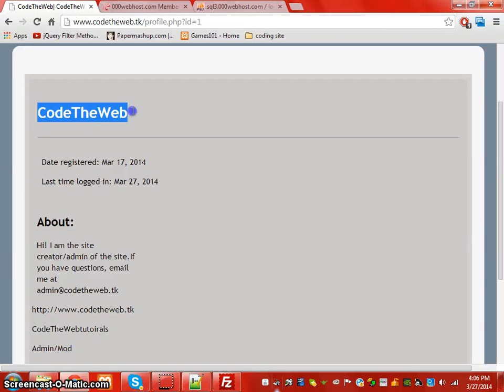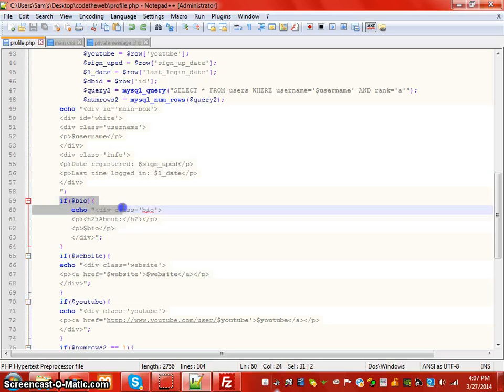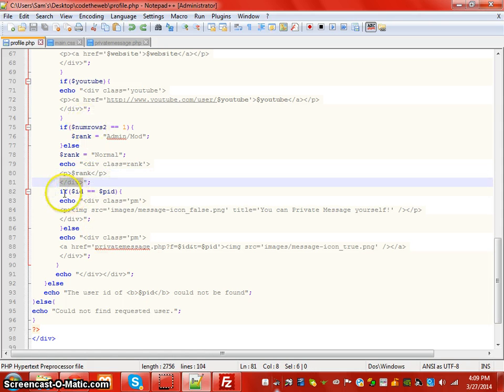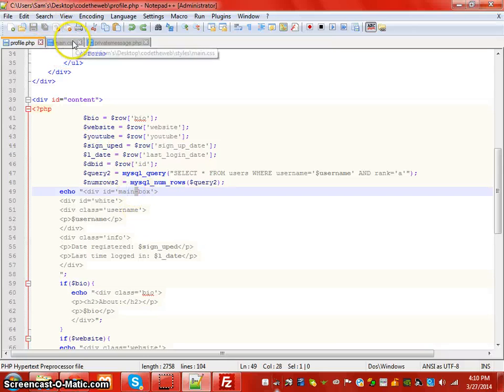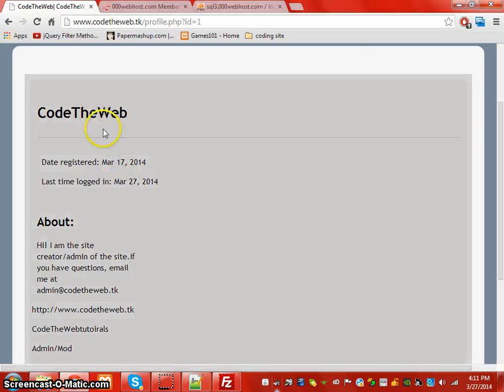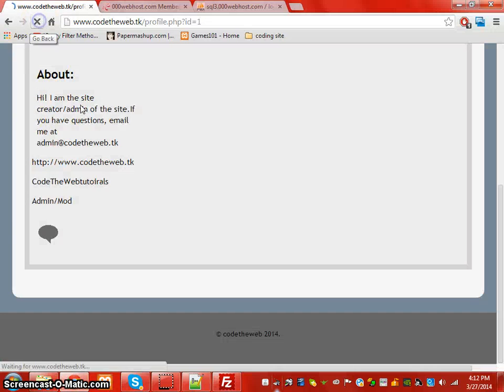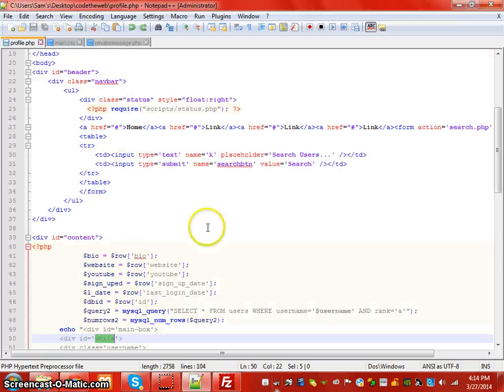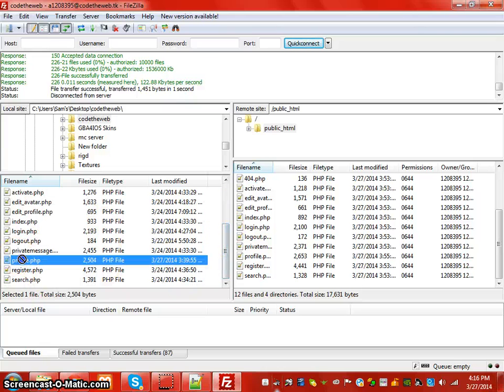CodeTheWeb Tutorials - Creating codetheweb.tk Part 12:Styling the profile pages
In this episode we make the profile pages look way better than before

Want to learn to code? Want to do amazing things?
will be available at least every week!